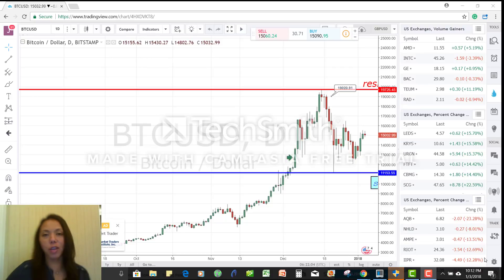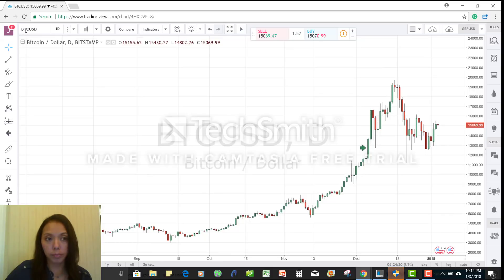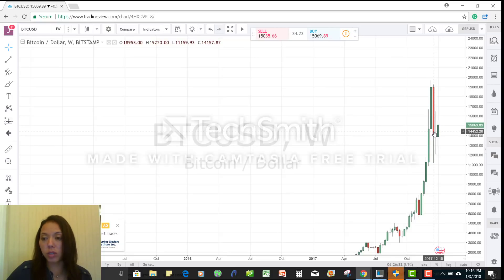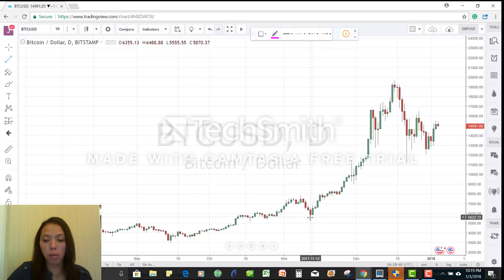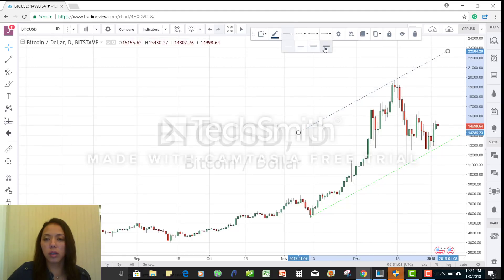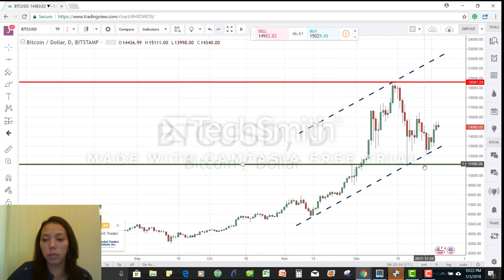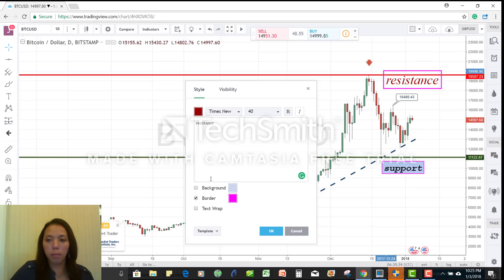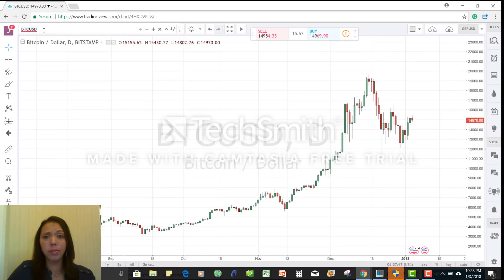Crypto Trading #8 - How to Use Technical Analysis Drawing Tools On Trading View - JB Trader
There are certain key drawing tools that I use when doing technical analysis on the BTCUSD or any other asset. This is the first of many tutorials on how I read a candlestick price chart.